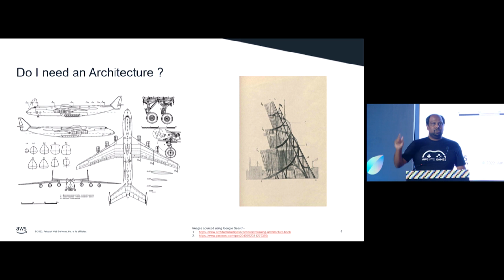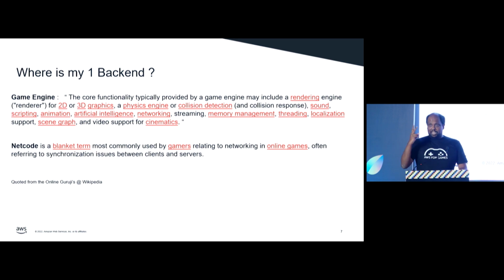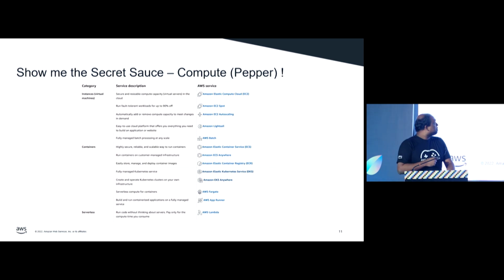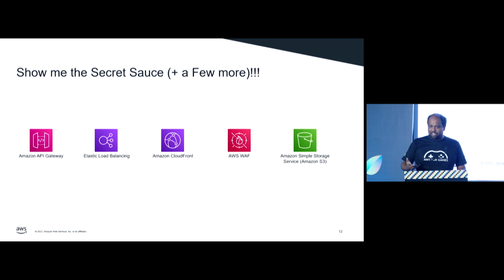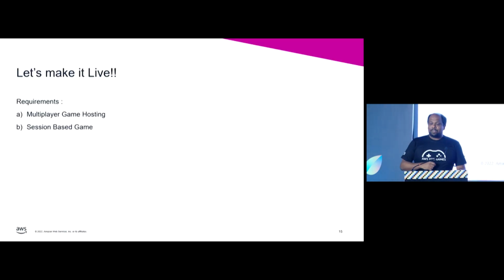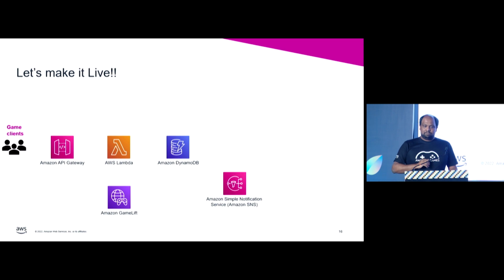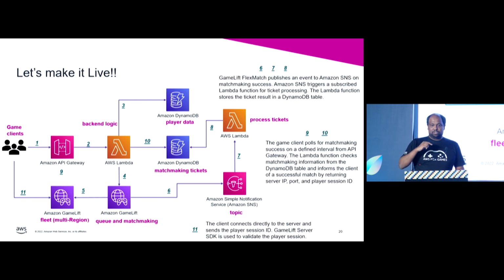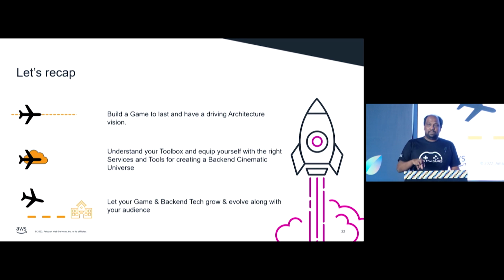Build your Game Live with AWS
Speaker: Abey Alex, Solution Archictect, AWS